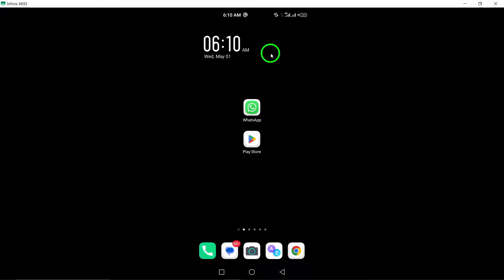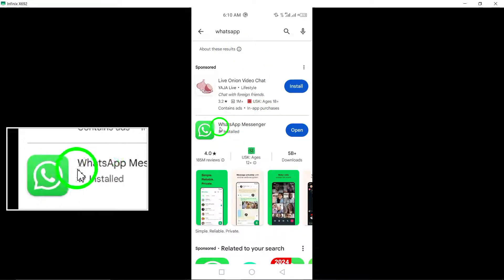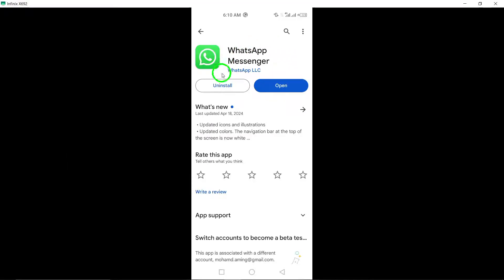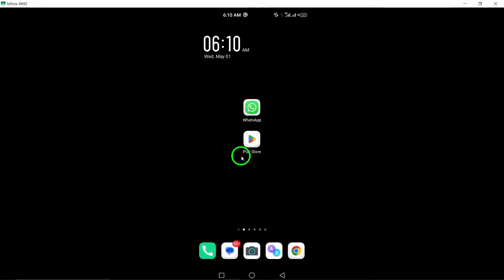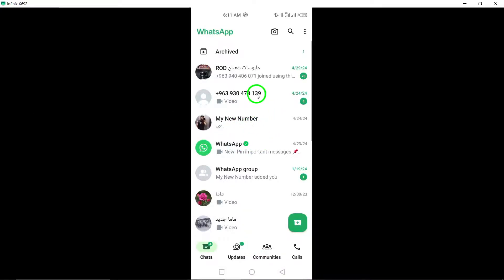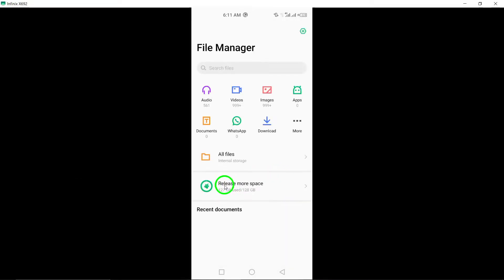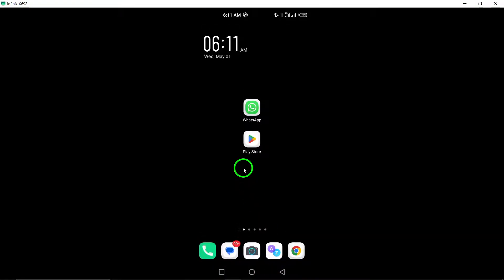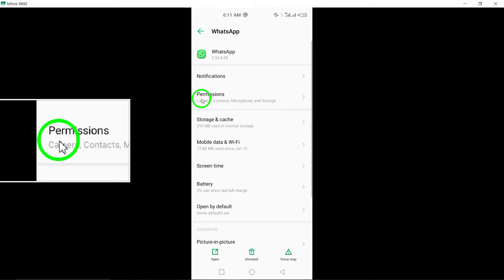How to Fix WhatsApp App Not Working (Updated)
Learn how to troubleshoot and fix WhatsApp app not working with our updated tutorial. Follow these top ways to resolve the issue effectively:

1. Check Your Connection.
2. Update WhatsApp to the latest version.
3. Restart Your Phone.
4. Close and Reopen WhatsApp.
5. Free Up Storage Space.
6. Check Permissions.
7. Enable background data for WhatsApp in your device settings.

Empower yourself with the knowledge to address WhatsApp app functionality issues. Watch the video for step-by-step guidance and expert tips.